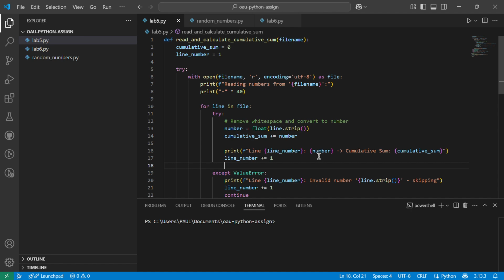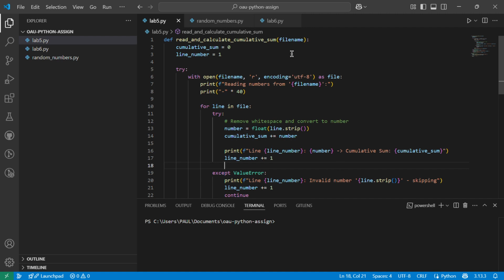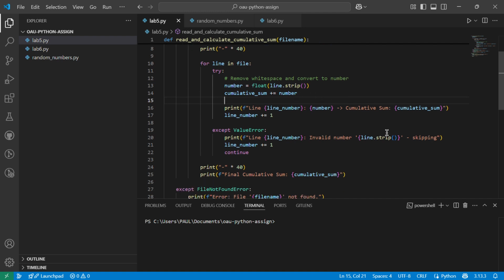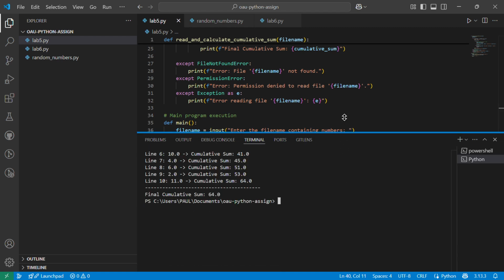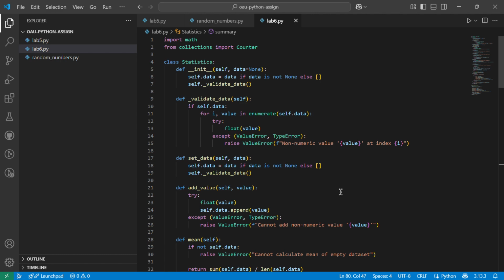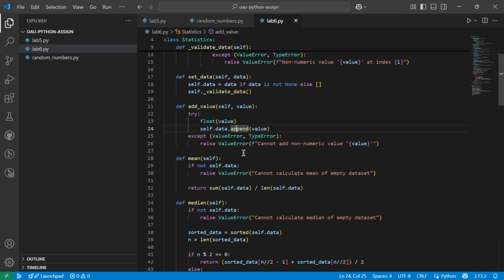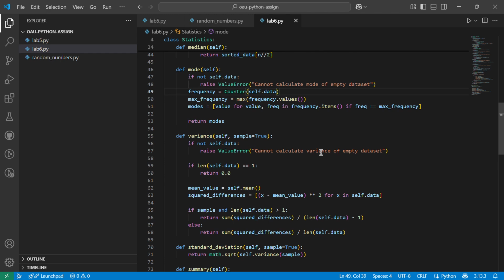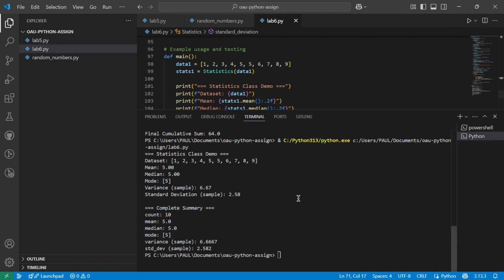PYTHON ASSIGNMENT - OAU